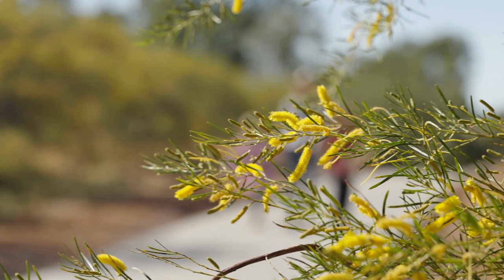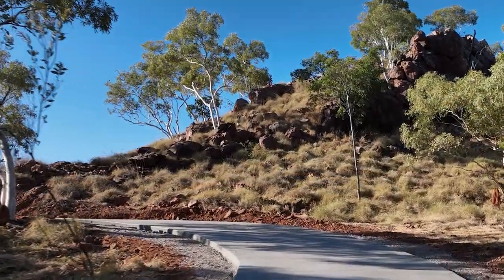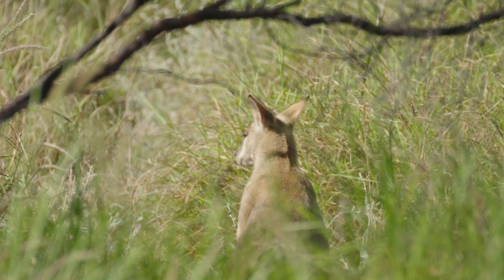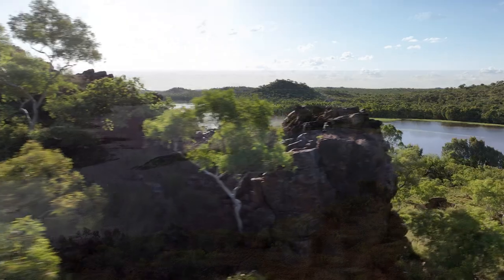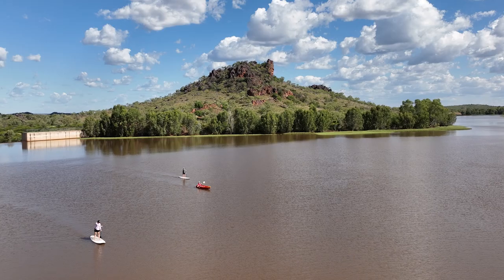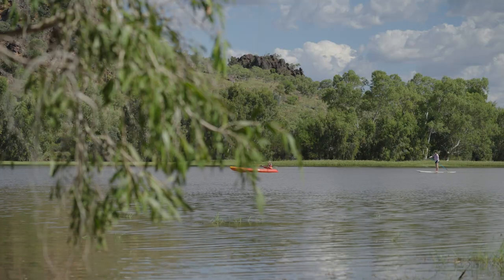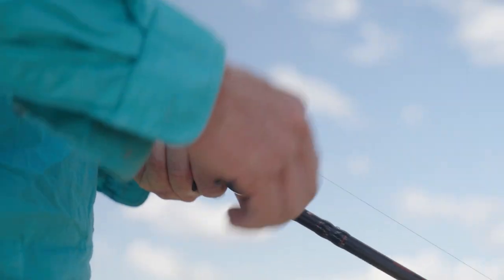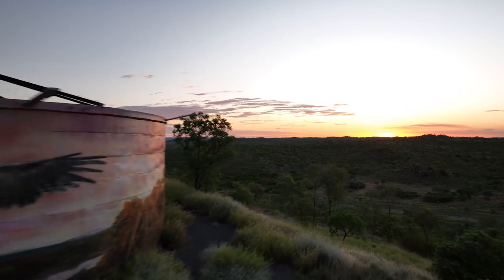Chinaman Creek Digital Tour | The CHINAMAN CREEK ECO WALK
Cloncurry’s Chinaman Creek Eco Walk is a scenic trail that winds through our outback bushlands. The trail has several informative signboards, that offer information about Cloncurry’s history as well as the local flora and fauna.

*This video is part of the Cloncurry Chinaman Creek Digital Tour, a walking trail from the Cloncurry township to Chinaman Creek Dam.